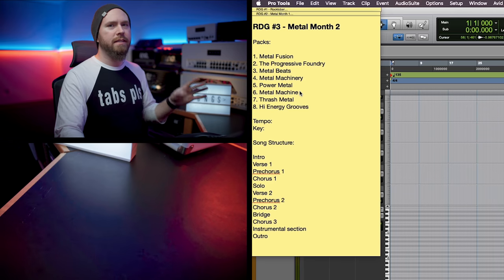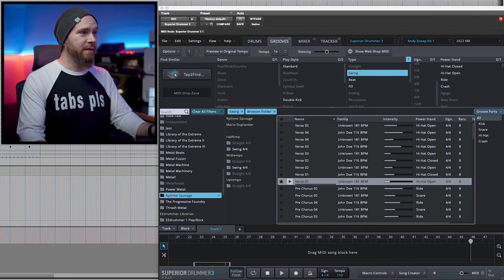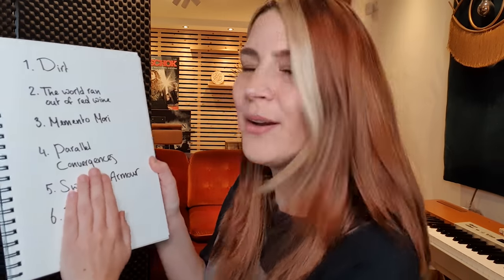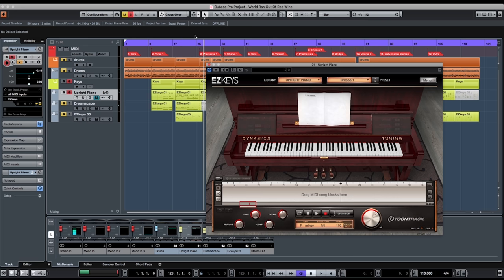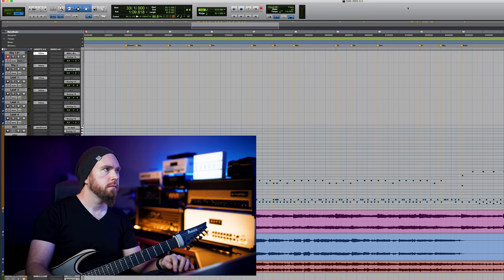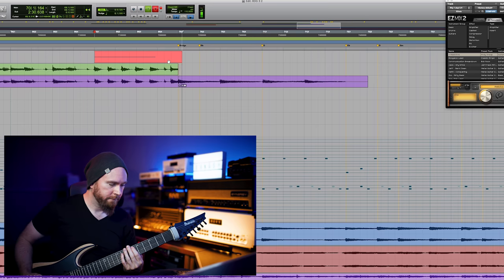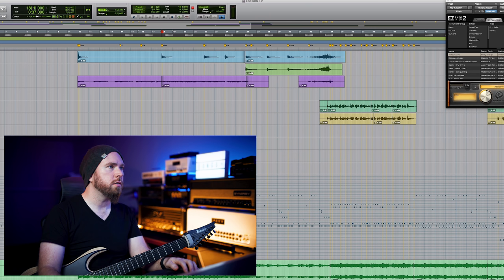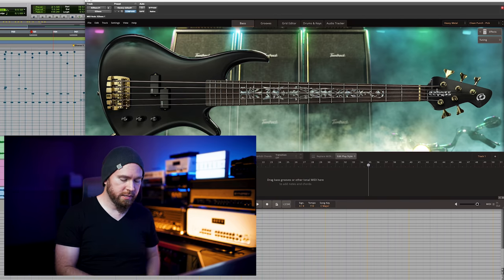Writing Songs From RANDOM Drum Grooves #12 (Ft.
Track mixed/mastered by Erik Seime
Video edited by @ConnorGilks

Learn EVERY scale on the guitar in 60 minutes with my course